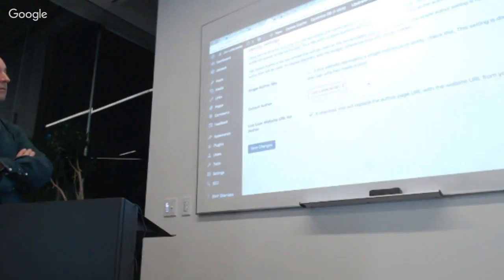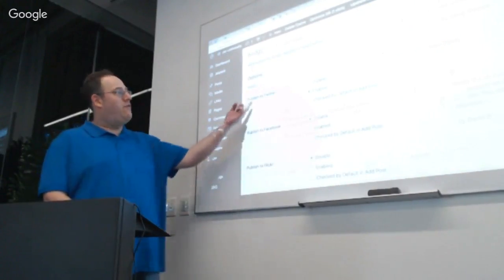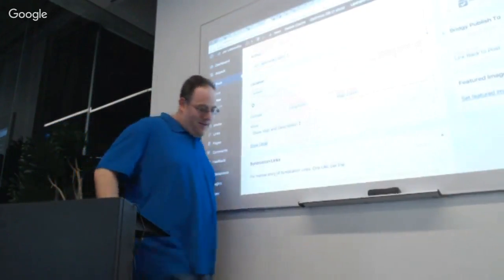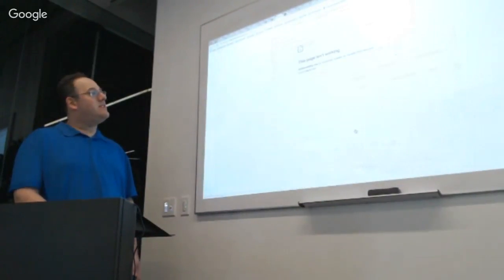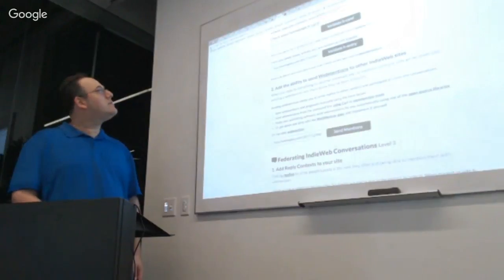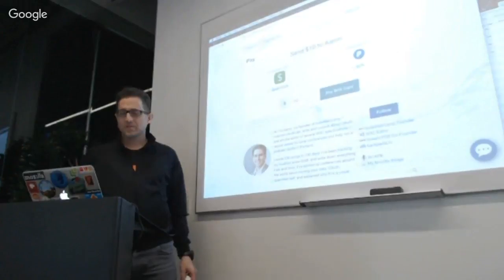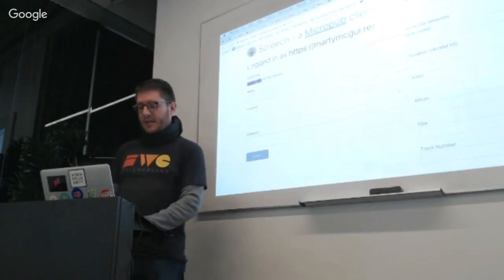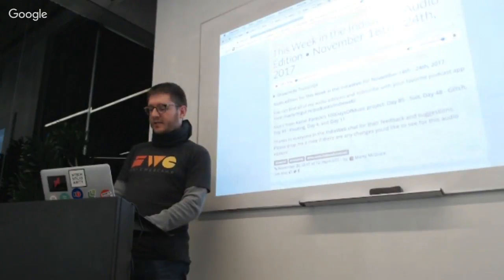IndieWebCamp Austin Saturday Afternoon Wall-E Room